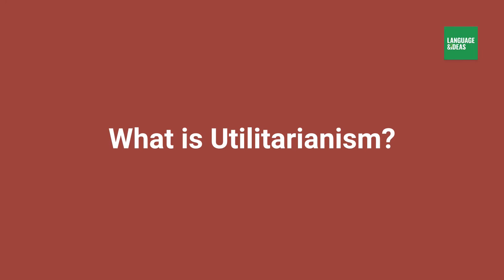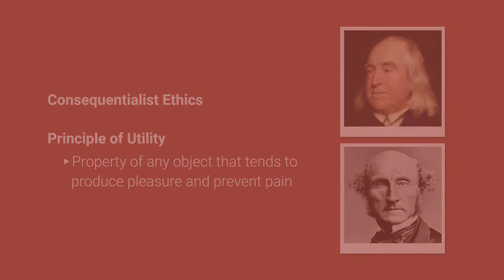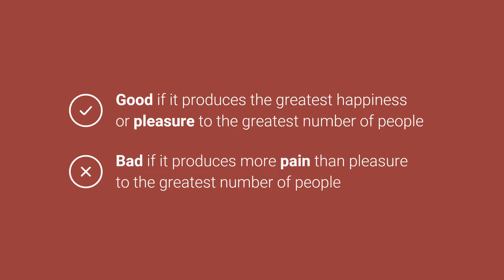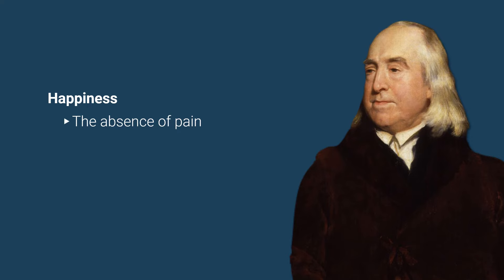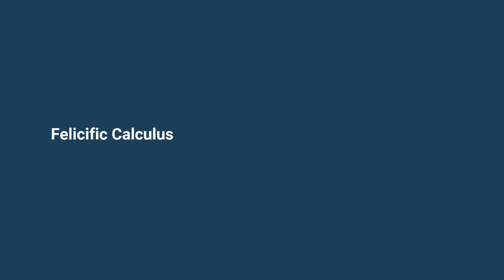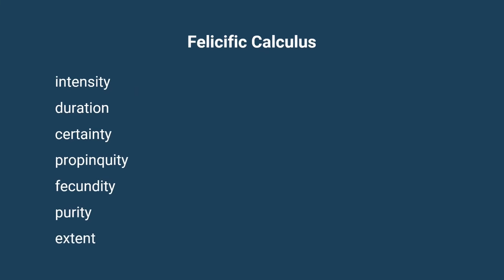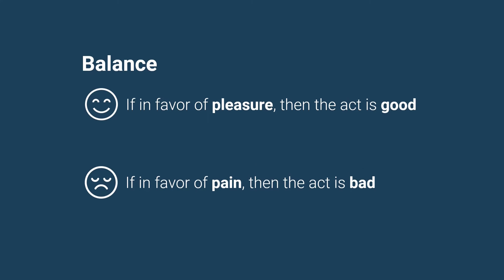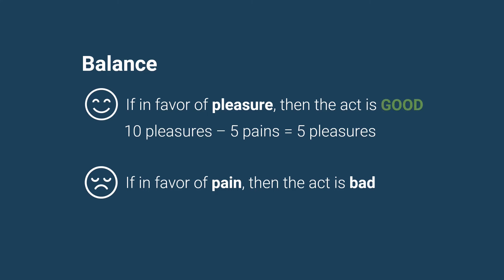What is Utilitarianism?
Utilitarianism is an ethical theory founded by founded by Jeremy Bentham and developed and popularized by John Stuart Mill. It is a form of consequentialist ethics and, as its name suggests, is founded on the principle of utility (i.e. that property an object that tends to produce pleasure or happiness and prevents pain or unhappiness).

The aim of utilitarianism is to maximize utility, or the happiness and well-being of all affected individuals. As such, for utilitarianism, an act is morally good if it produces the greatest happiness or pleasure to the greatest number of people, and bad if it produces more pain than pleasure to the greatest number of people.

Video Chapters
0:03 What is Utilitarianism?
1:01 An Example
1:36 Jeremy Bentham's Model of Utilitarianism
2:10 The Felicific Calculus